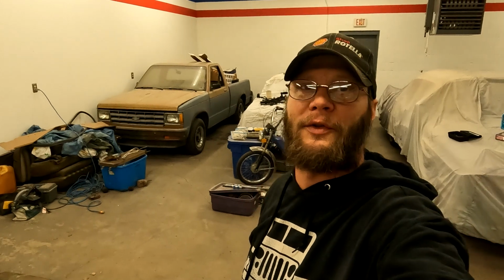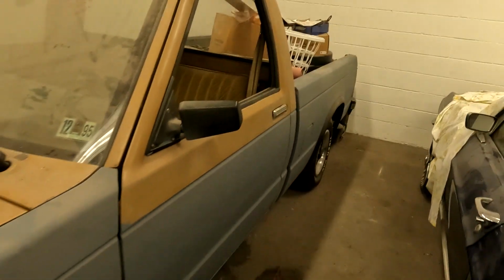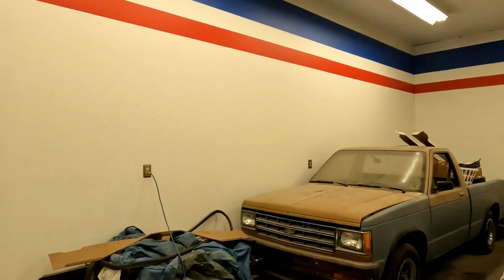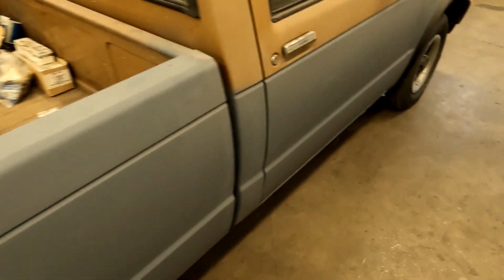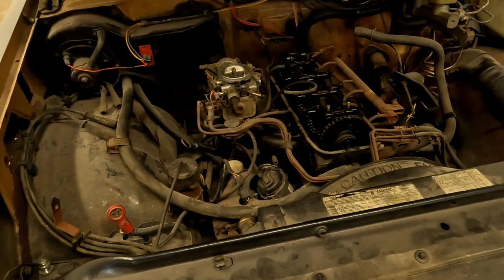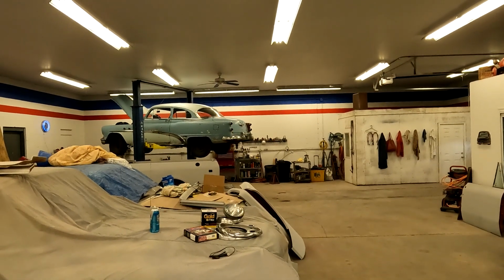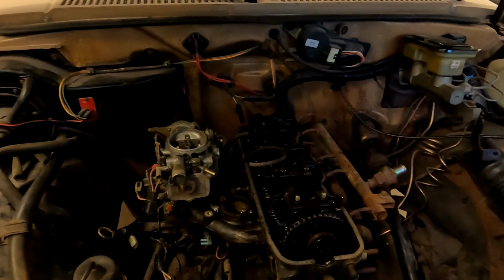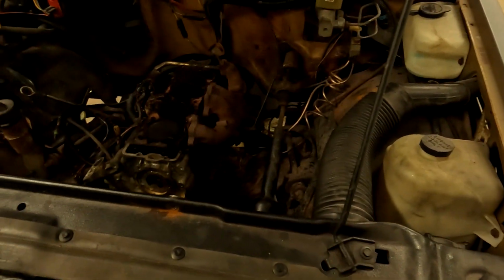Bringing Life Back to a Forgotten 83 Chevy S10 Found in a Hoarder's Collection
today on midnight auto repair we try and revive this 1983 chevy S10 that was parked back in 1995